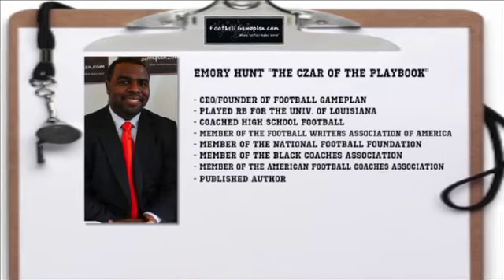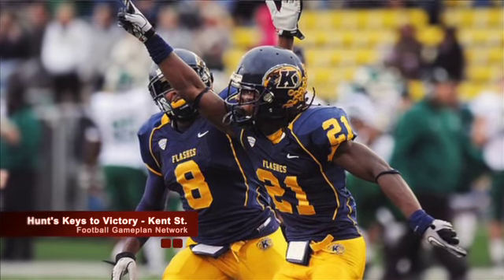Football Gameplan's 2012 NCAA FBS Week 12 Preview - Kent State vs Bowling Green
Football Gameplan's 2012 NCAA FBS Week 12 Preview - Kent State Golden Flashes vs Bowling Green Falcons